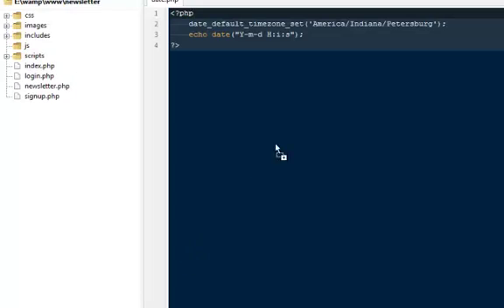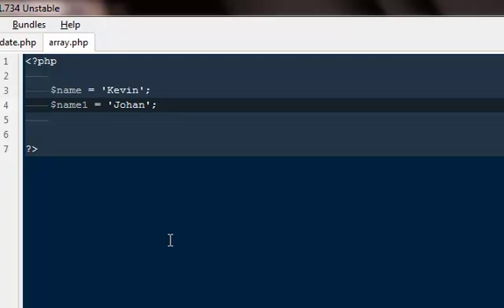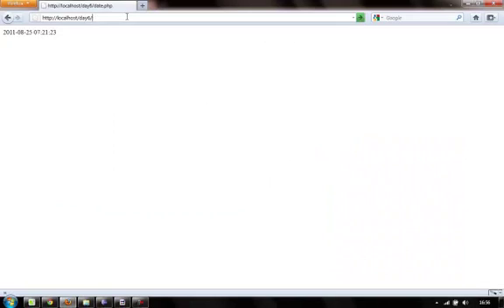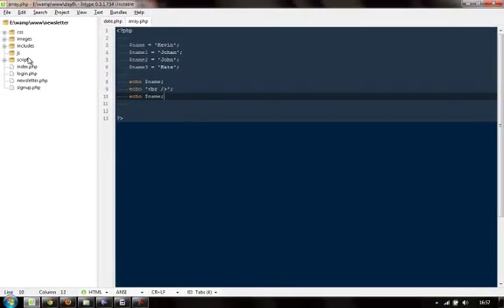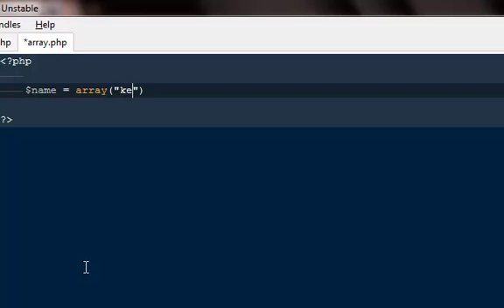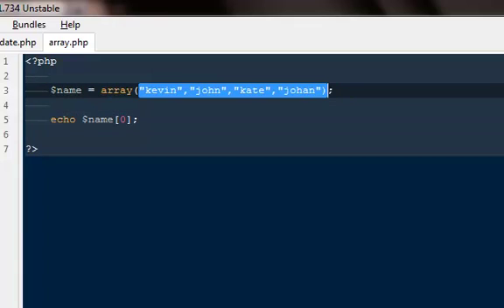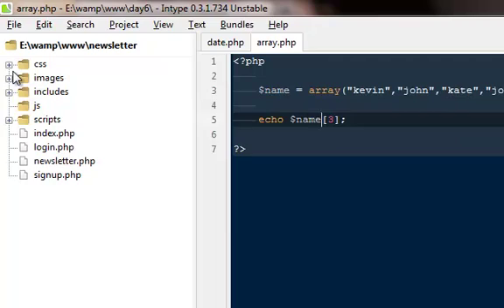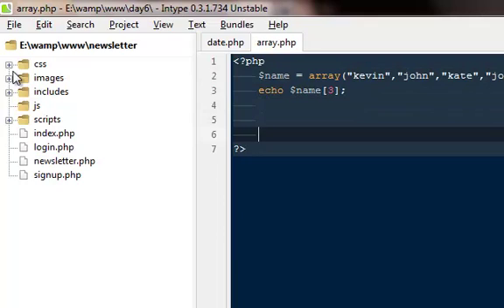Php for beginners Part 9 :- Dealing with arrays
Arrays are the most complexed  thing to ever deal in php or any other programming language, today i will start showing you how to deal with them and will try my best to make them easy to understand.